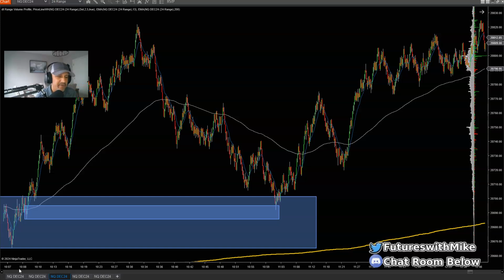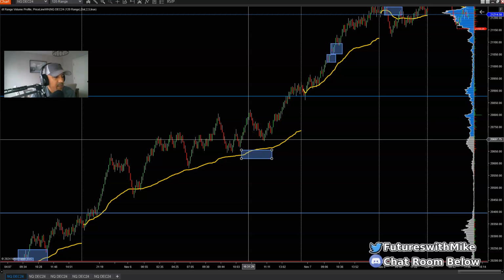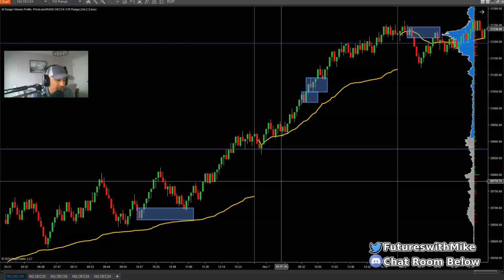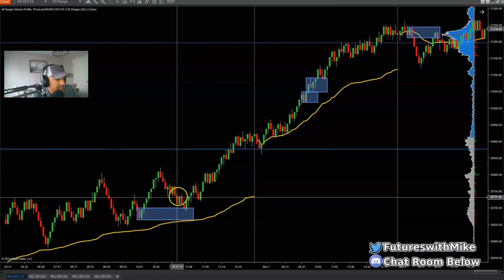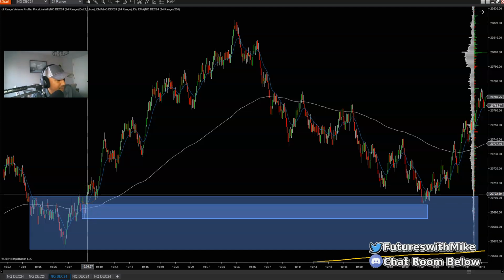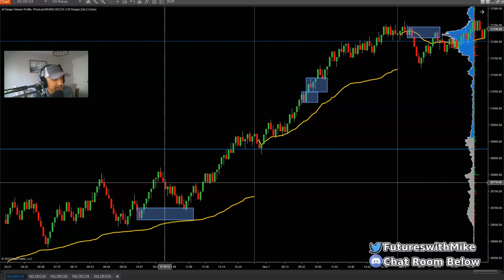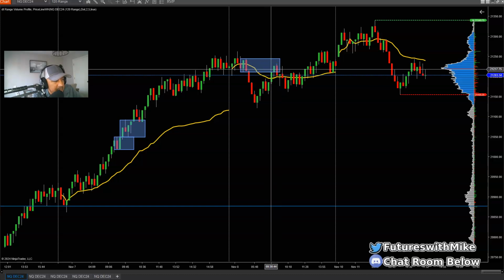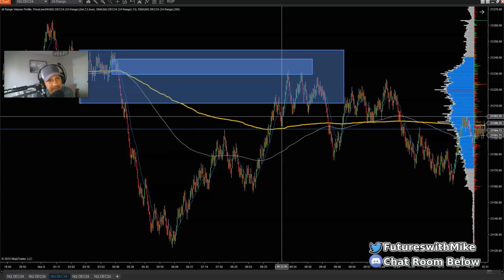Easy to Learn NQ Futures Scalping Strategy That Will Help You Make Good Money as a Beginner